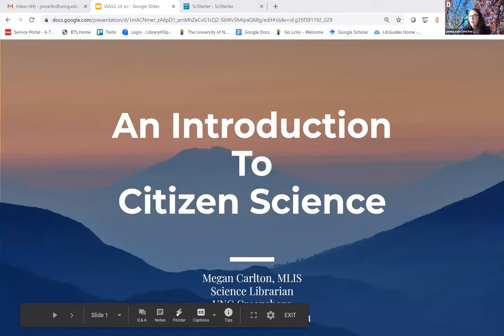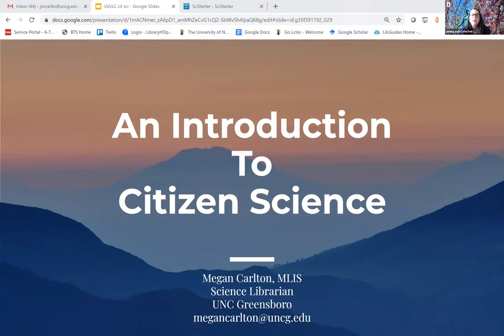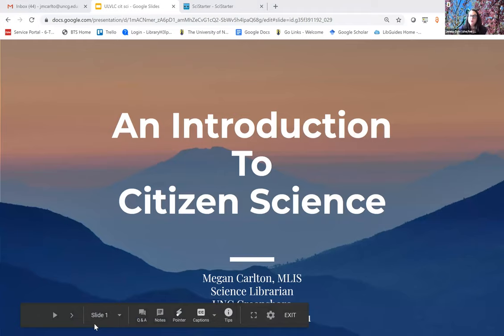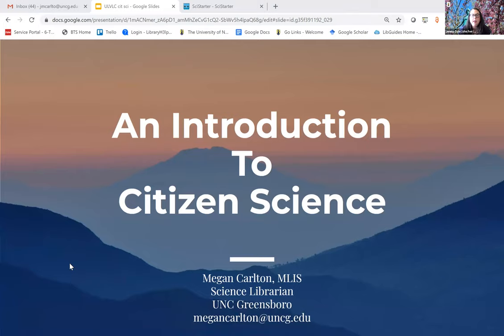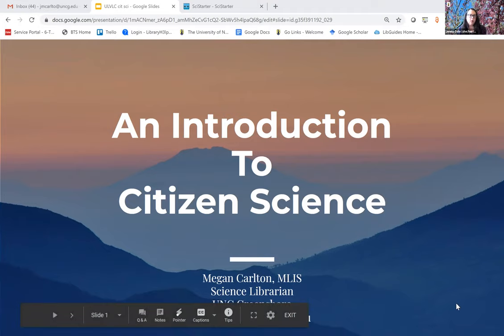UNCG Libraries ULVLC: Introduction to Citizen Science